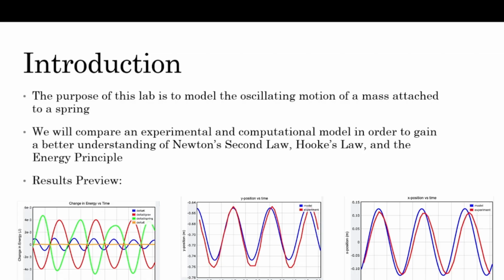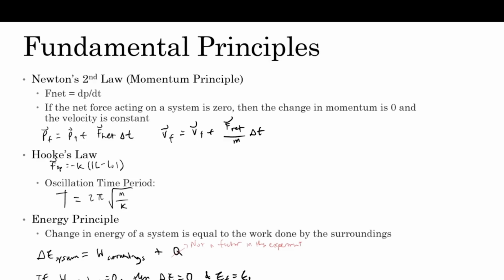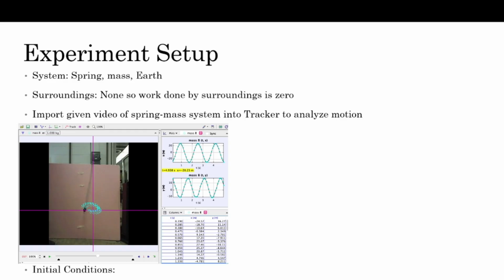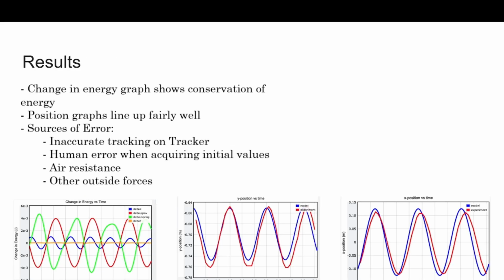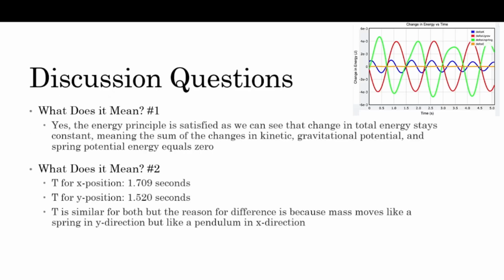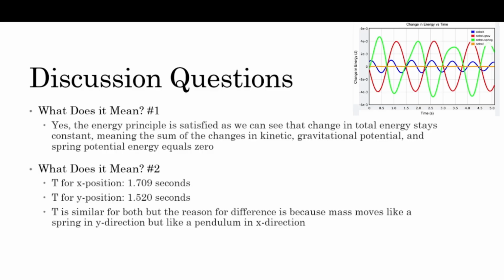PHYS 2211 Lab4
Physics 1 lab4